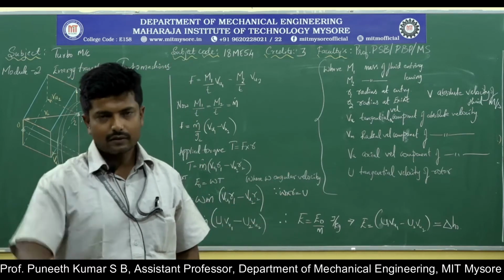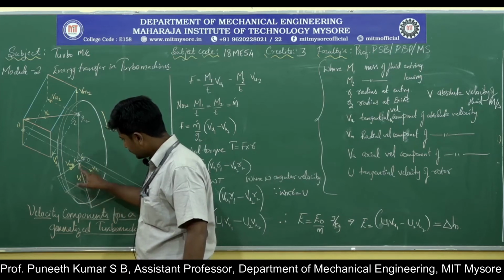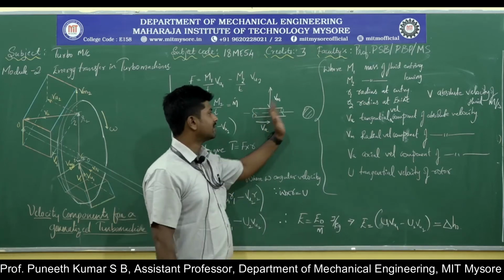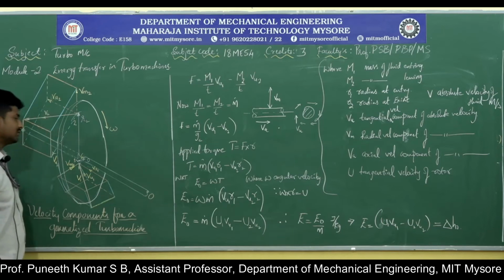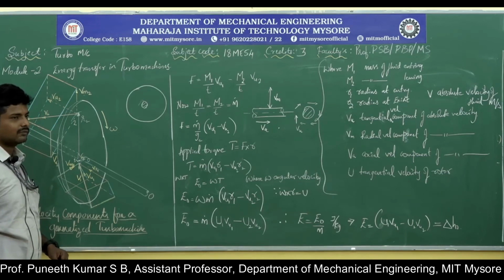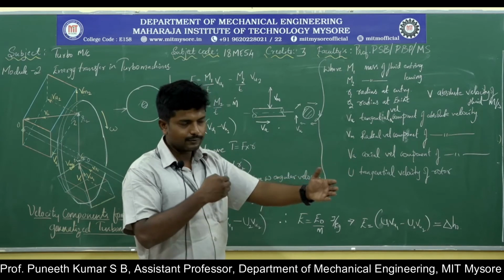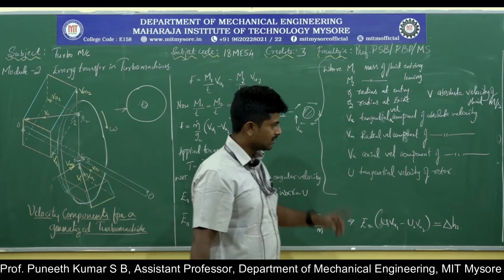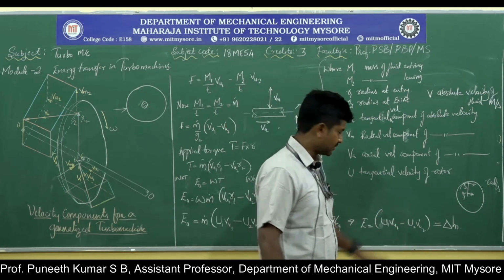5 18ME54 TM M2 01 PSB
Introduction to Energy Transfer in Turbomachines. Derivation of Euler's Turbine equation